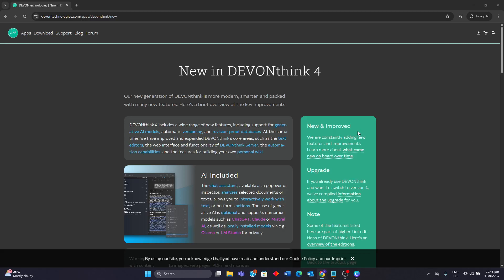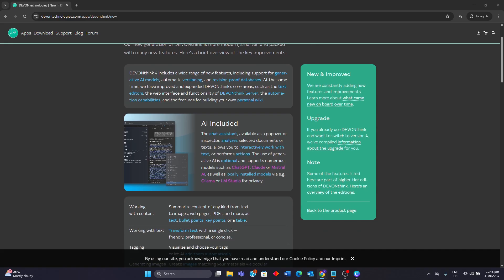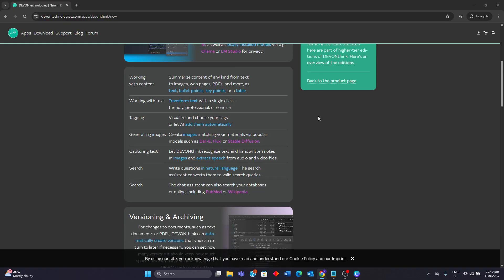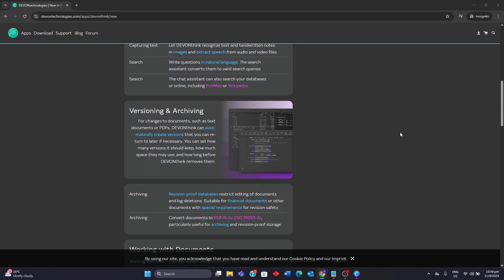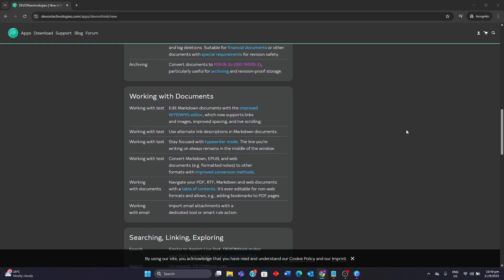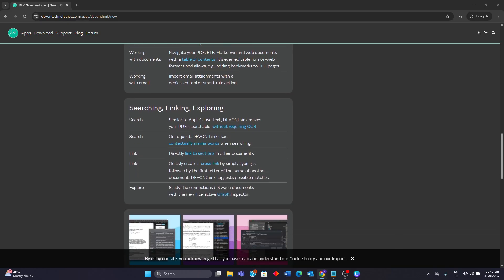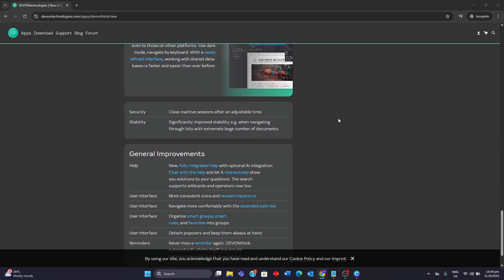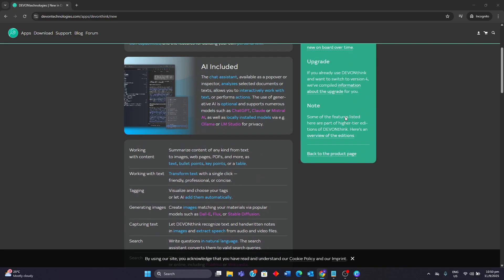DEVONthink 4 review 2025 } is this Document Manager worth it ?[HONEST GUIDE]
A detailed review of DEVONthink 4, the latest version of the document manager, focusing on its new AI features, the updated licensing model, and whether it's worth the cost for professionals in 2025.